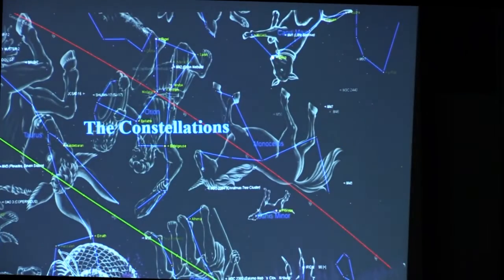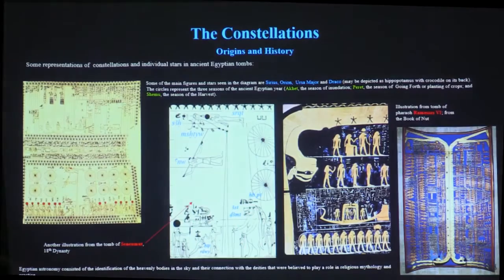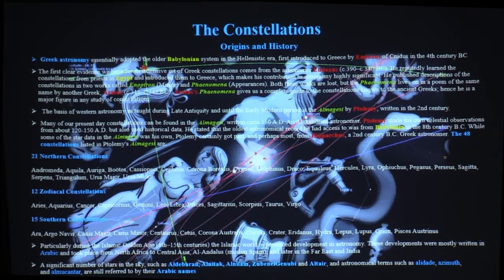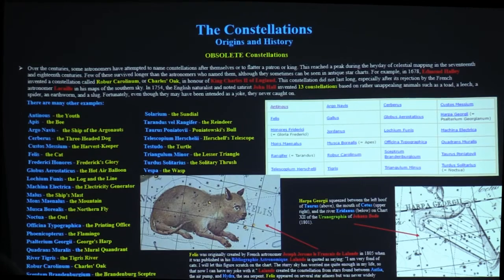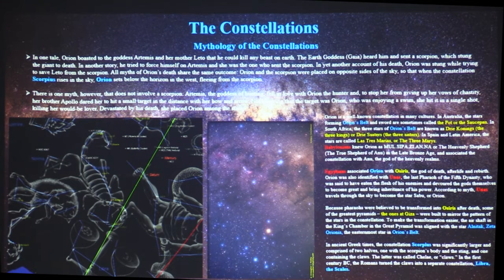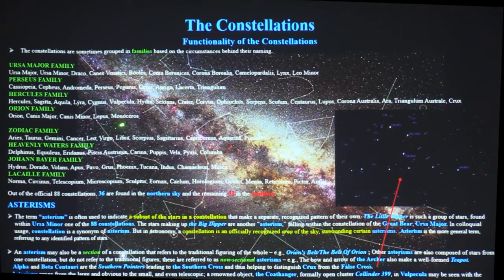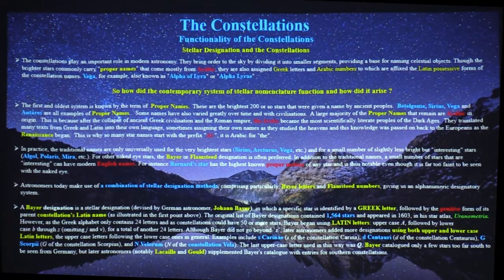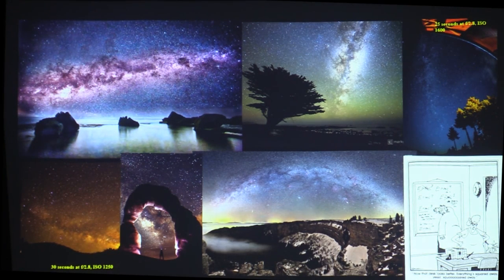The Constellations a story of then and now